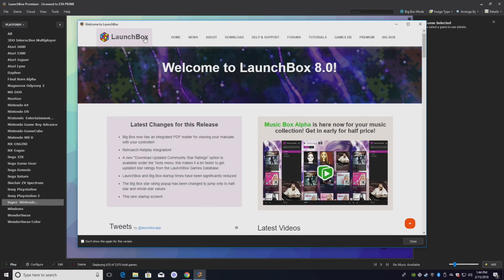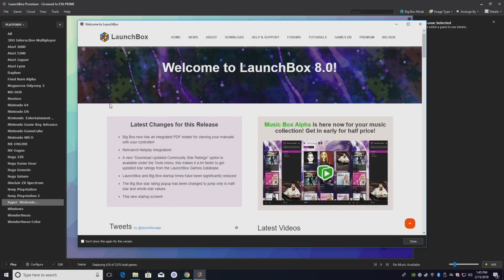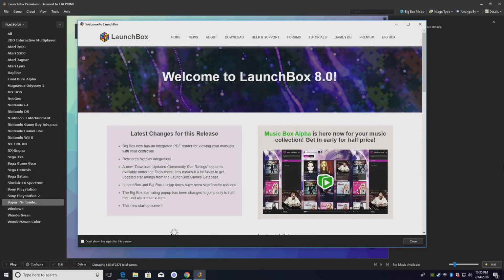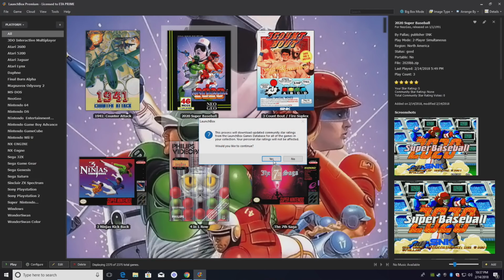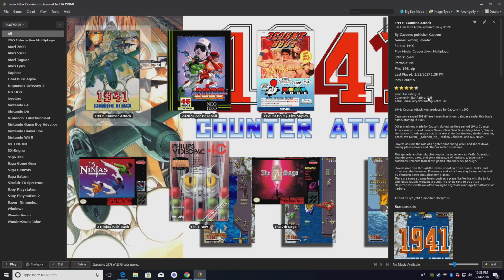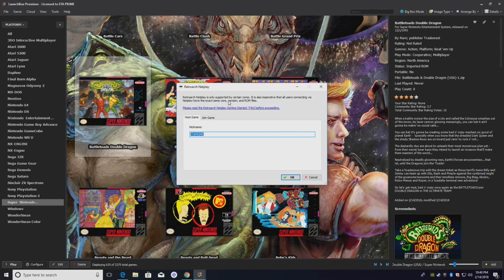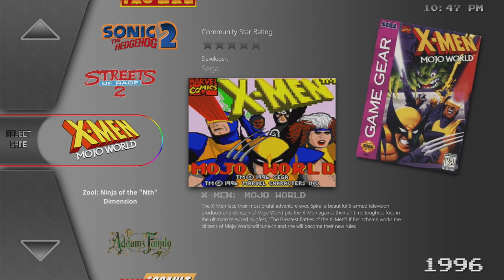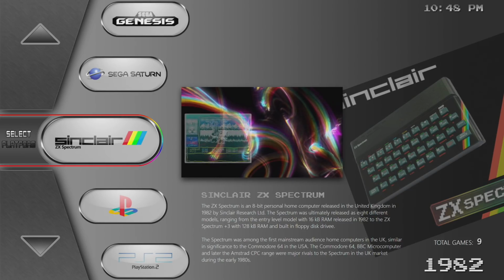LaunchBox 8.0 News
LaunchBox 8.0 is out!